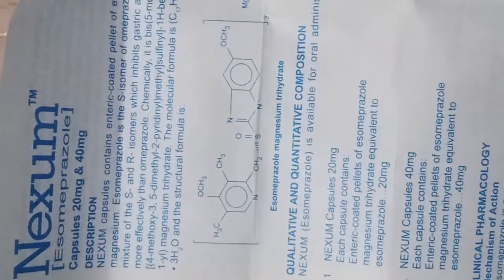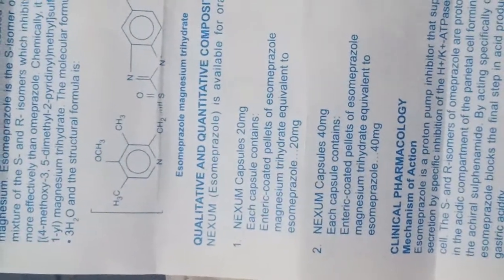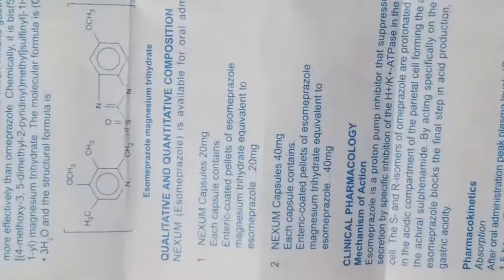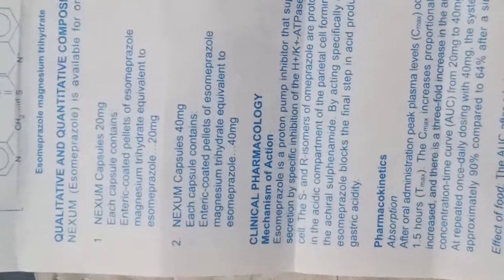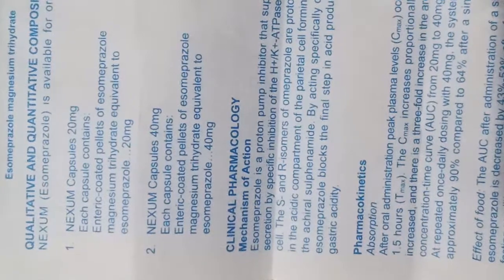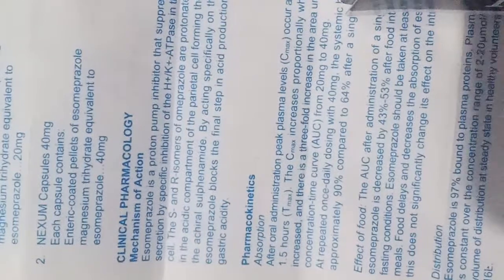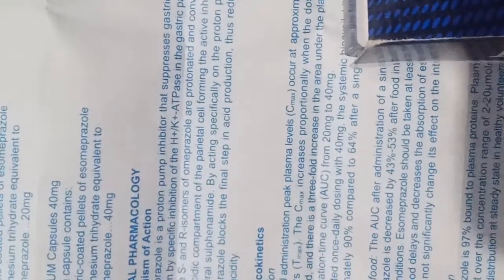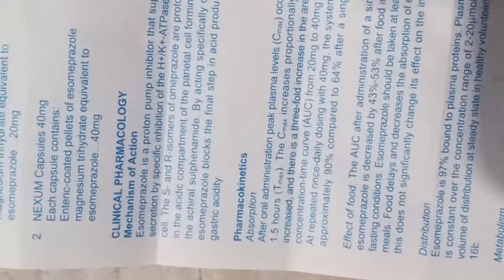Nexuem Capsule ke faidey Kya h isko istemal kese Karna hoga mukaml tafseel mere video me dekhen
Ajj main ney is video me poori detail se nexuem Capsule k bare me btaya hua h video ko smjhne k liye video end tk dekhen
anti. oitech capsule q istemal krte h
antibiotics ka mtlb h koi b marz ho kese thk hoga janye is video me
seejho bs seekho aur seekhtr jao
preshan kbi na ho bs taqeen se seekhen

nexuem Capsule ke faidey
nexuem Capsule ke faidey Kya h ye banda